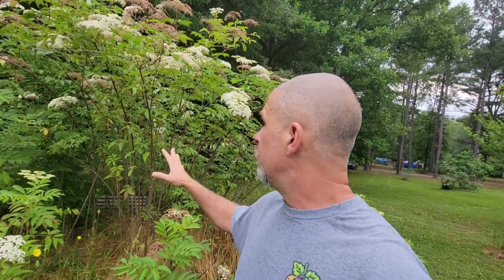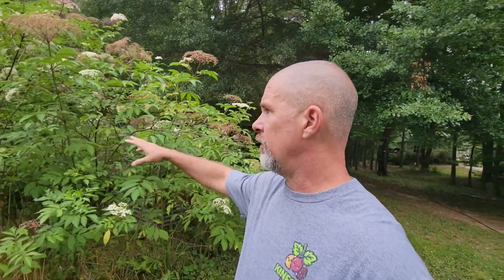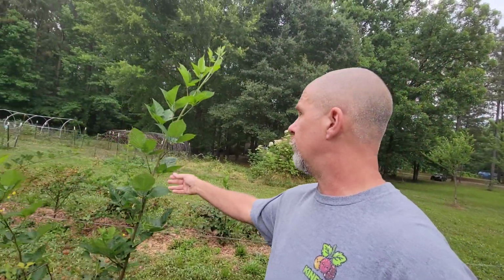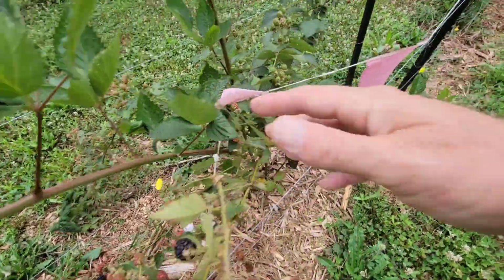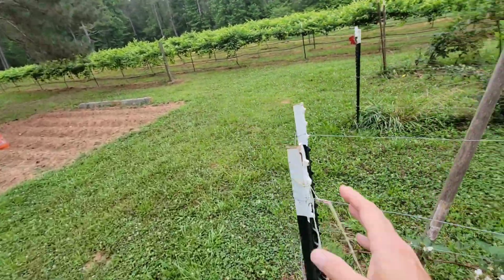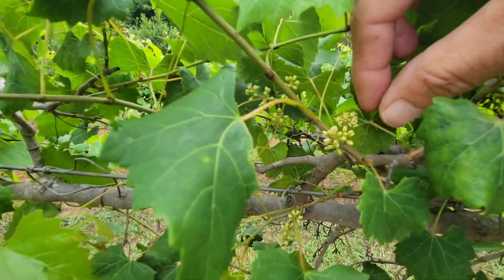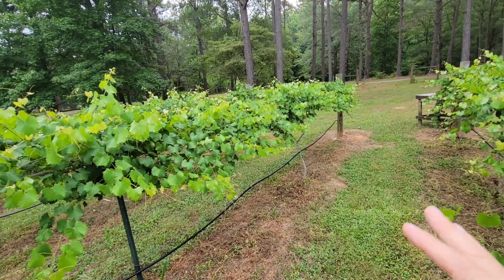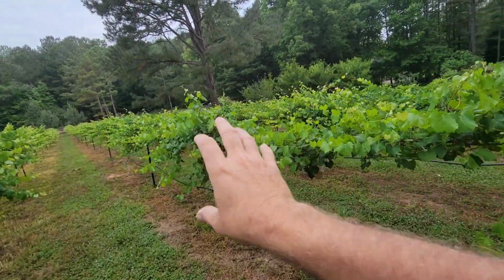3 Fruits YOU MUST GROW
In this video I want to talk about what we've grown and what I think is the easiest to grow in the south